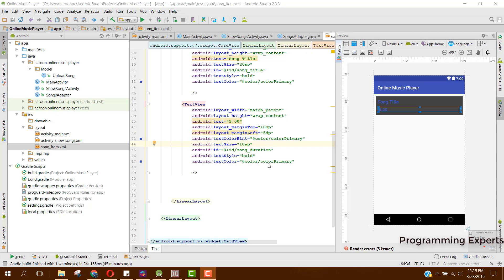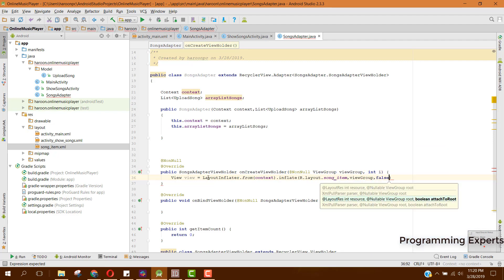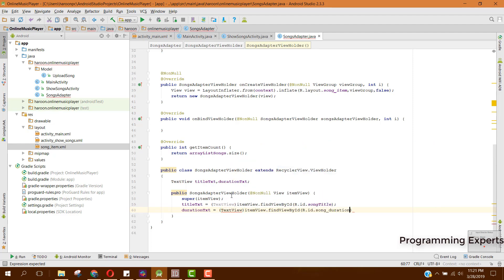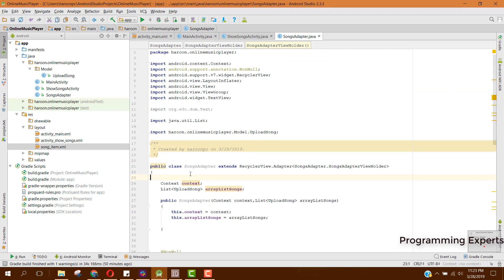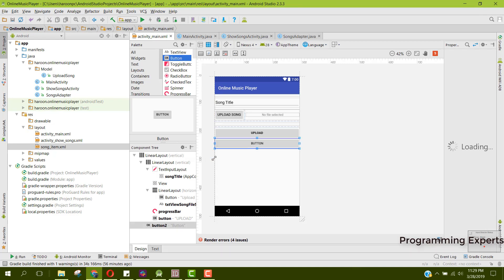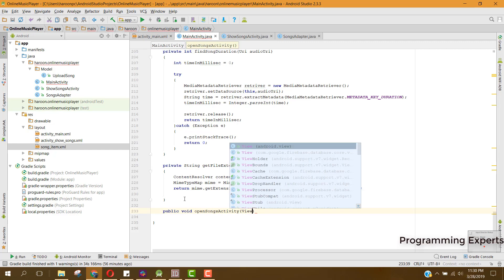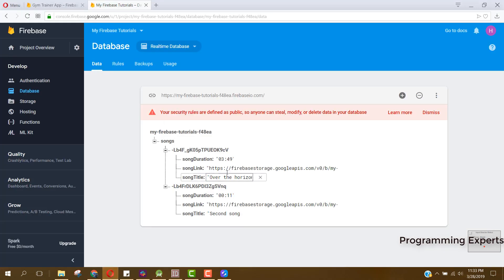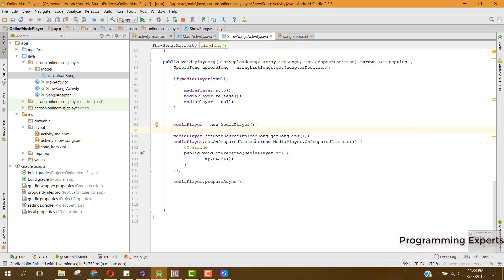(LAST PART) Online Music Player App using Firebase + Backend using Android Studio